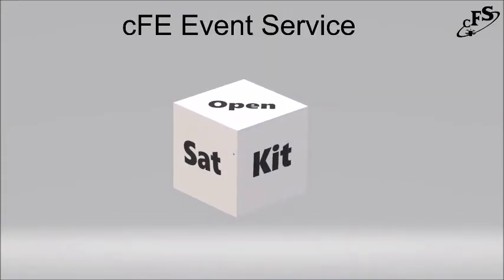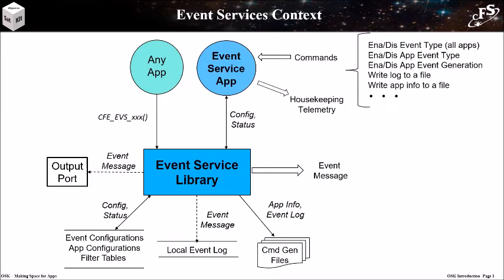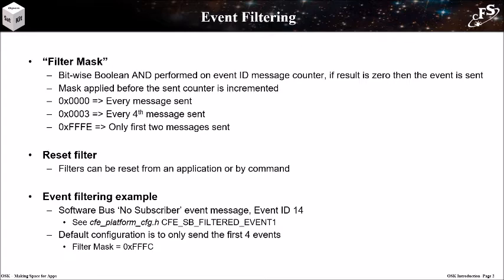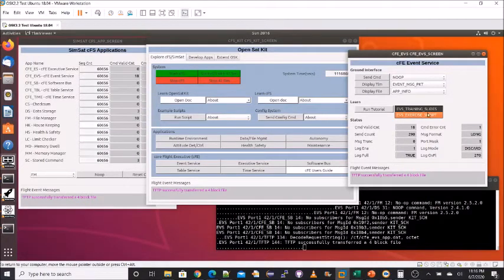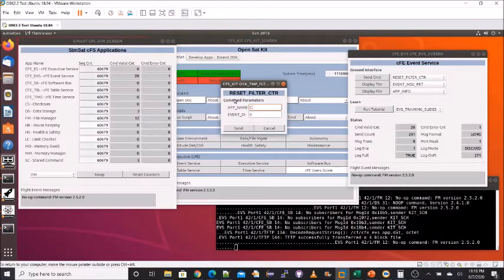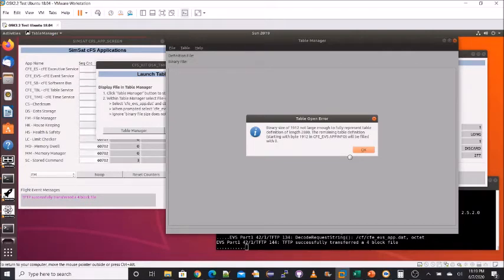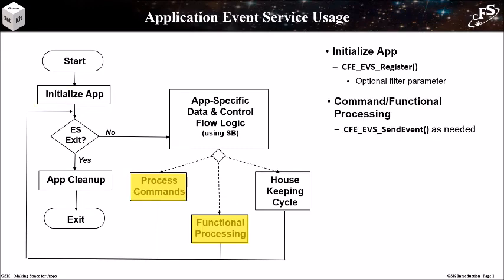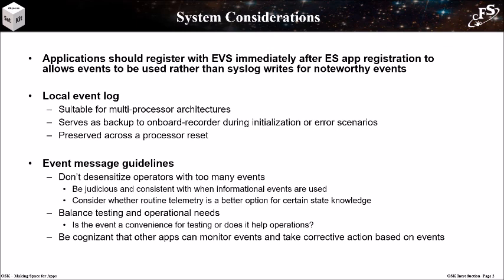cFE Event Service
Provides an overview of the core Flight Executive (cFE) Event Service from both an application design and operational perspective.